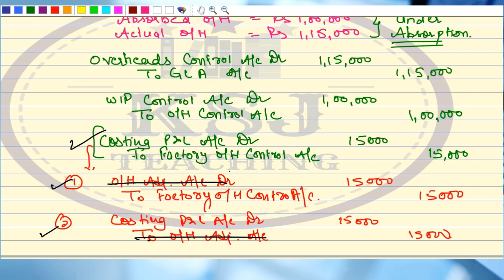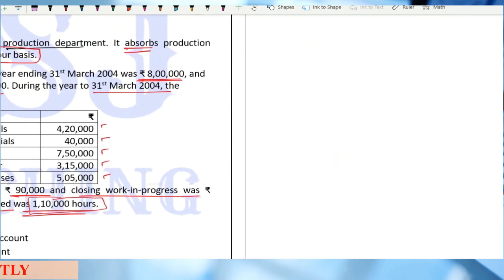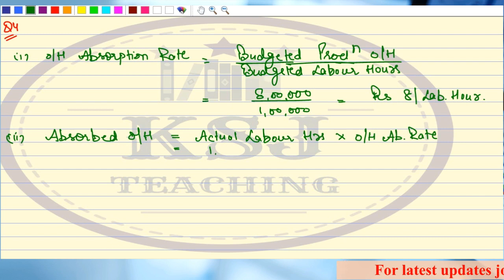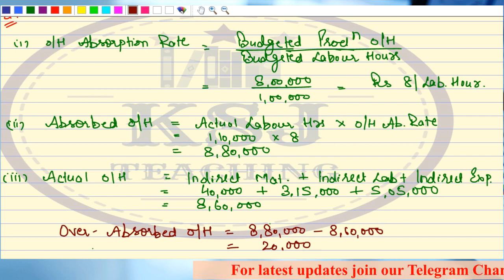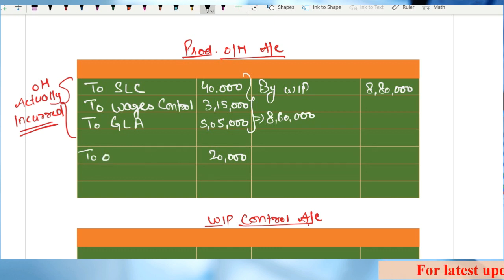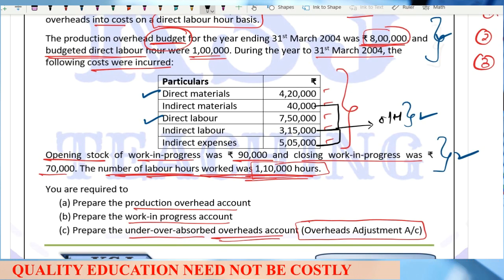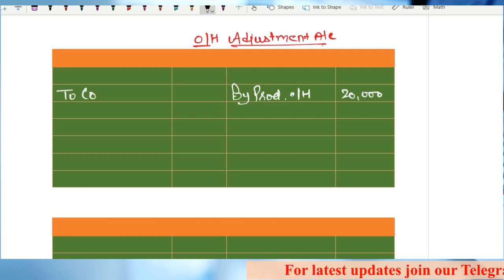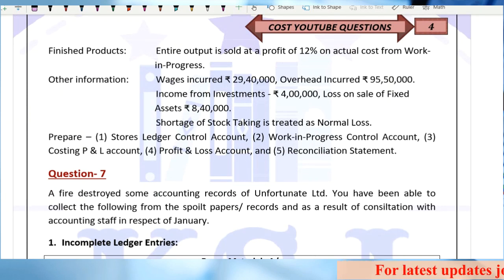Lecture-53 || Cost Accounting || CA Intermediate || Cost Accounting Systems || Part-5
Topic: Cost Accounting Systems